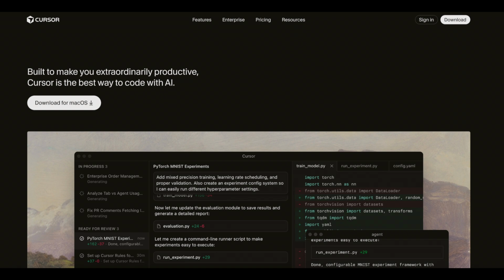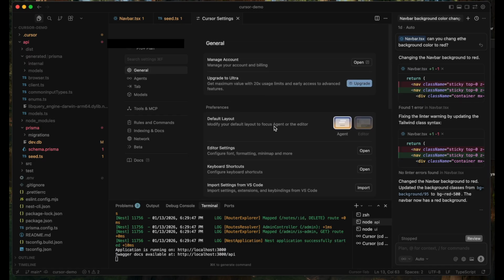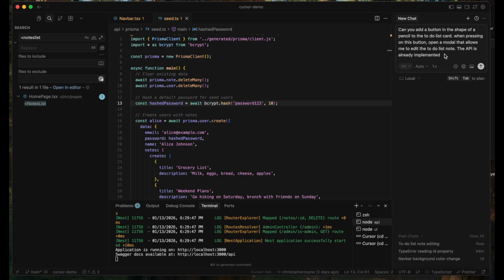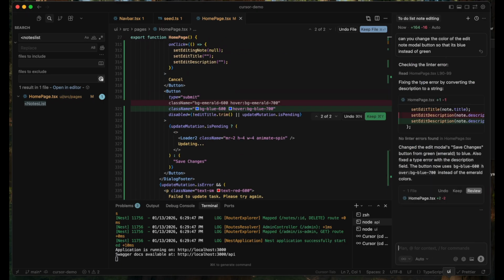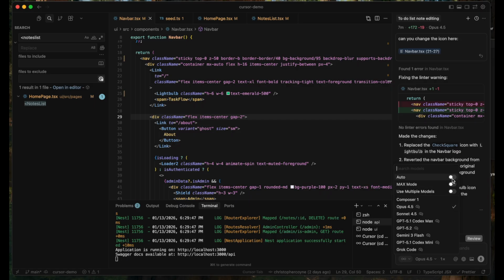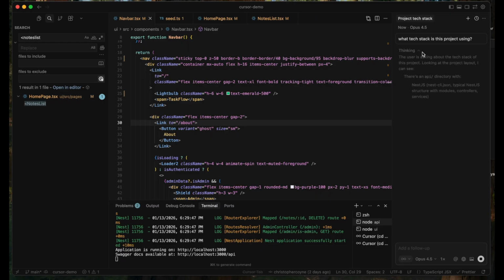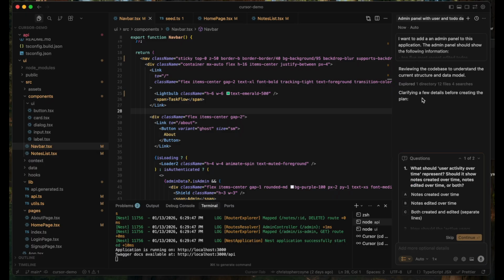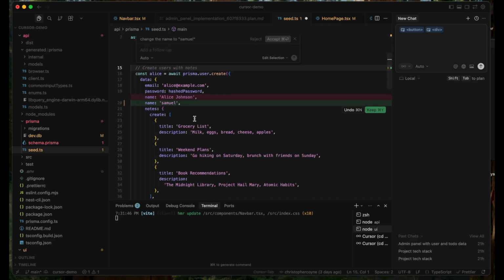Cursor features 2026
Core features of cursor, the agentic coding editor, in 2026.